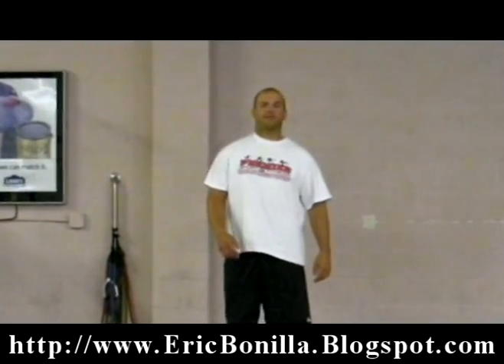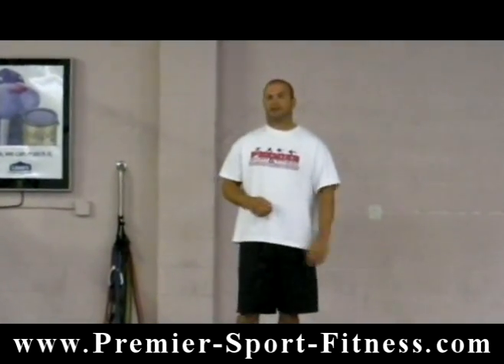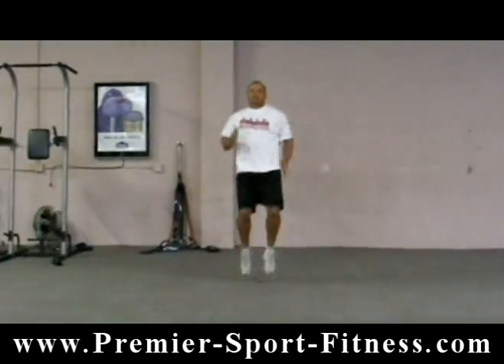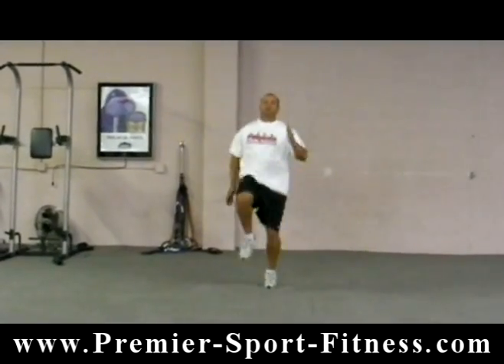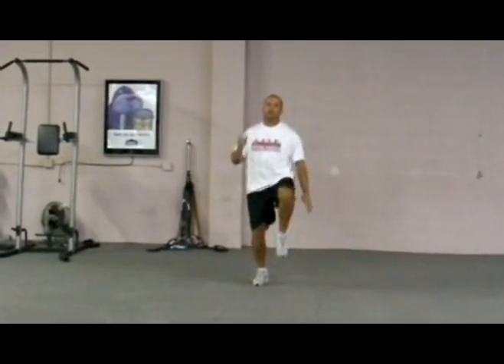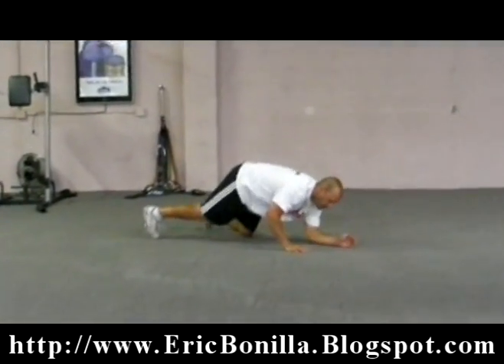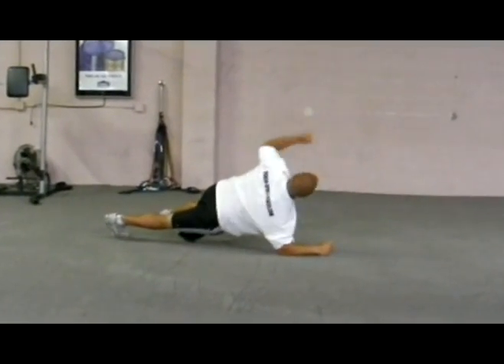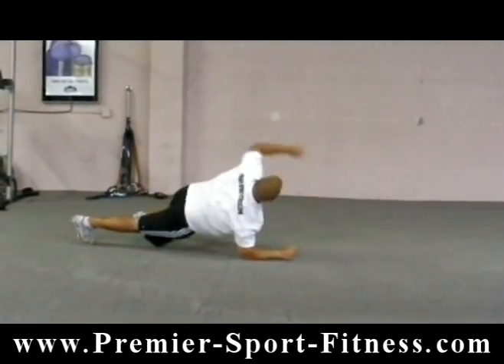Ab workout pt 1